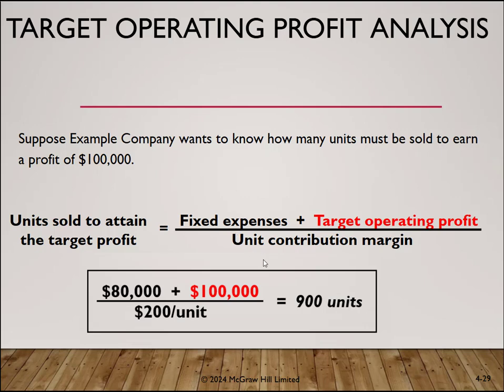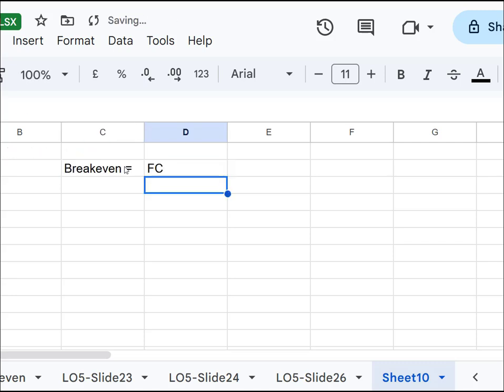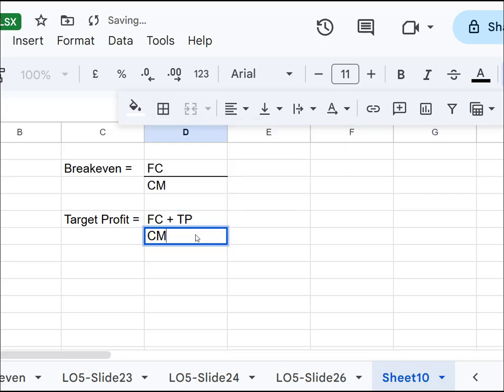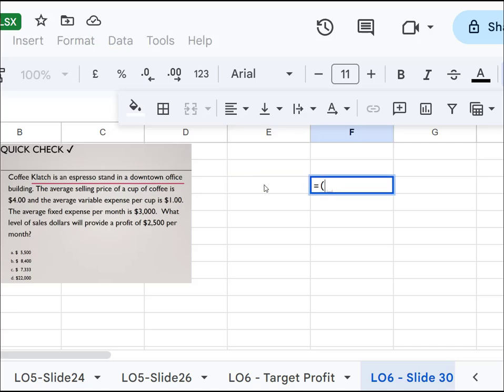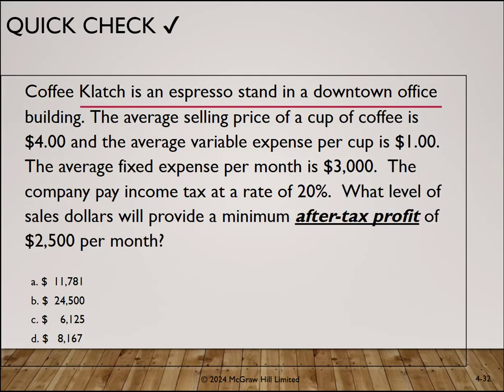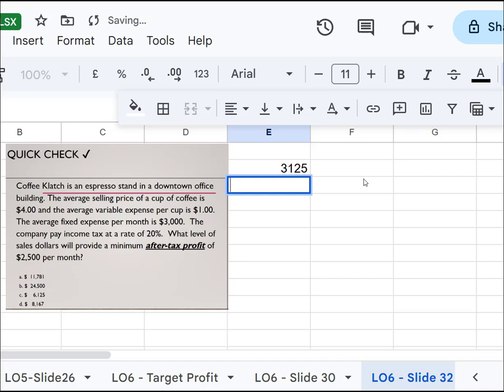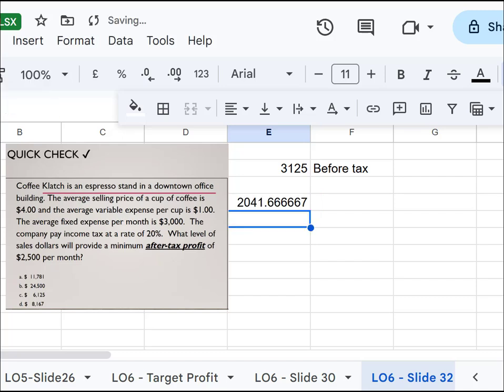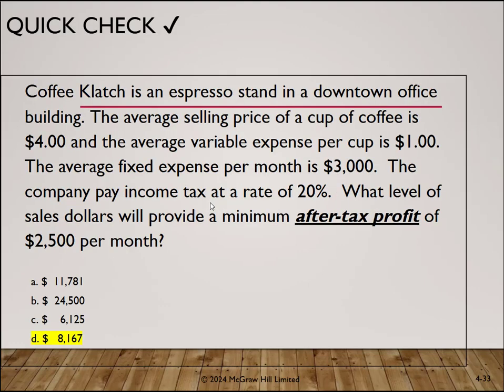Target profit analysis | Chapter 4 | Managerial Accounting